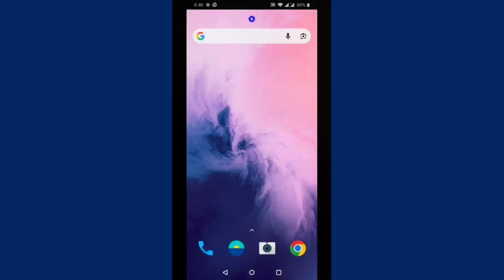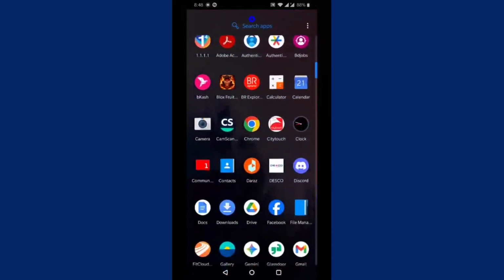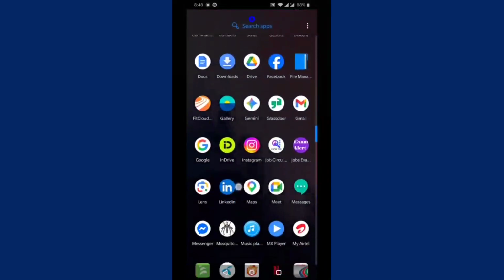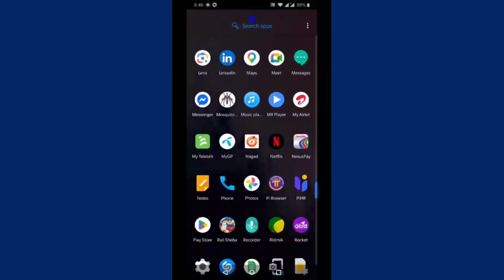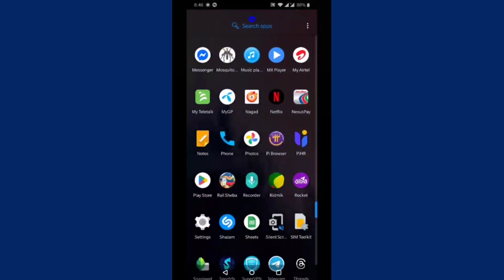How to turn on bold text on Google Pixel phone[LATEST GUIDE]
In today's Video we cover, How to turn on bold text on Google Pixel phone